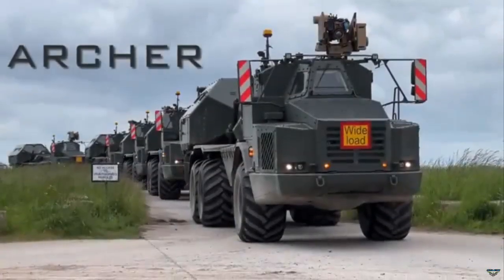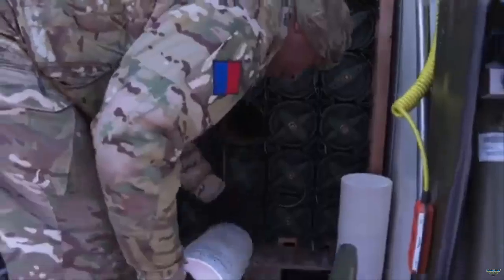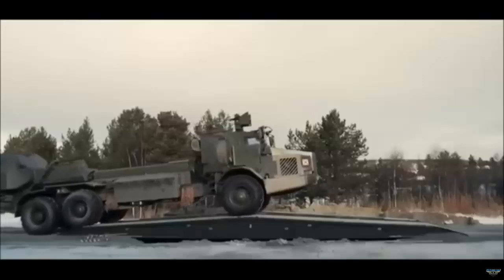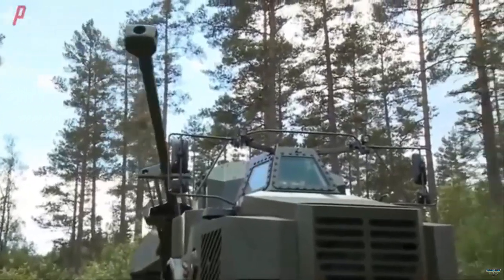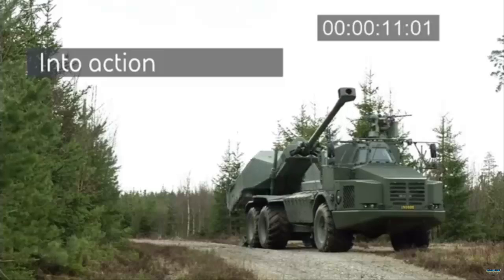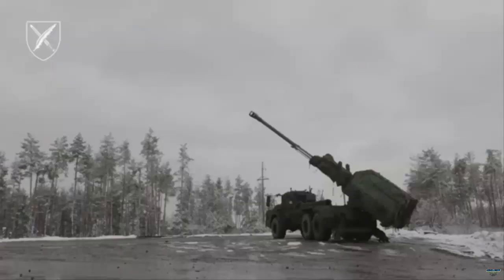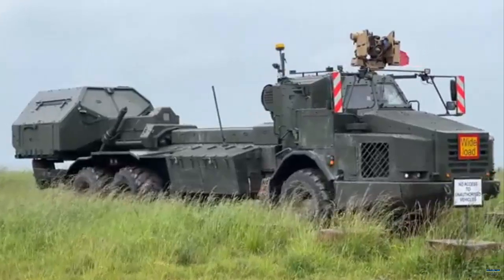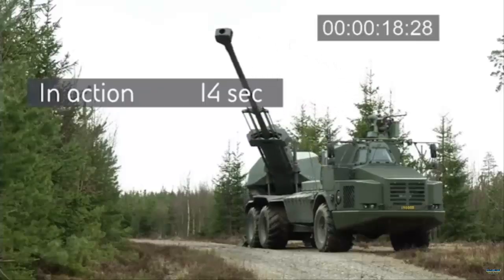British Armed Forces completes acceptance of Archer self-propelled howitzers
The British Army has successfully completed the acceptance of its new Archer 6x6 self-propelled howitzers, marking a significant advancement in its artillery capabilities. Defence Equipment and Support (DE&S) has accepted an additional 10 Archer artillery systems along with 13 Ammunition Resupply Vehicles from Sweden. These additions bring the total number of Archers in the British Army to 14.

DE&S and the UK Army demonstrated remarkable agility, negotiating the initial deal with Sweden in just two months. This swift procurement underscores DE&S’ capability to quickly fulfil the Army’s requirements.

The Archer howitzer, an interim replacement for the AS90s, is based on the renowned Bofors FH77 field howitzer. It features an automated 155 mm 52-calibre gun mounted on a 6×6 articulated hauler, designed for rapid deployment with a firing range exceeding 50 km. The system is fully automated, allowing loading, laying, and firing to be managed from inside the armoured cabin, ensuring full protection for the crew.